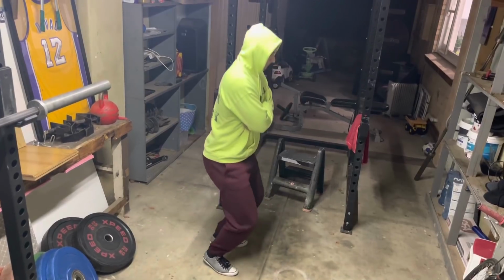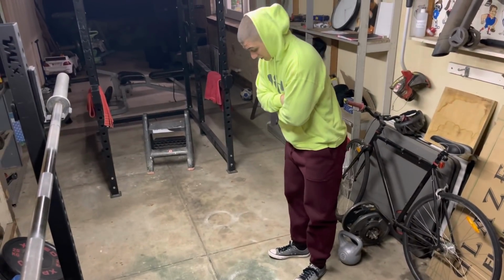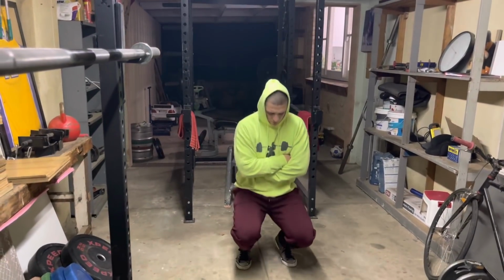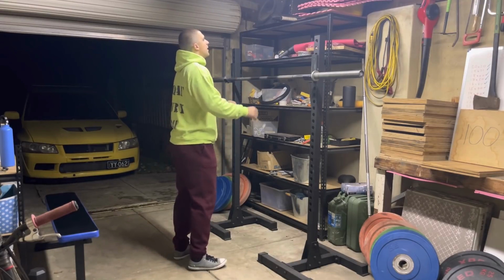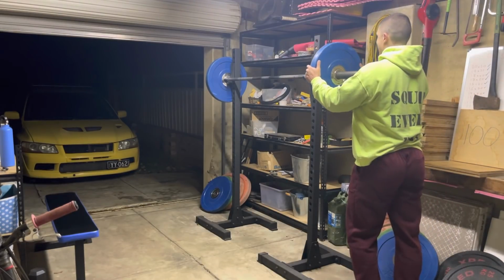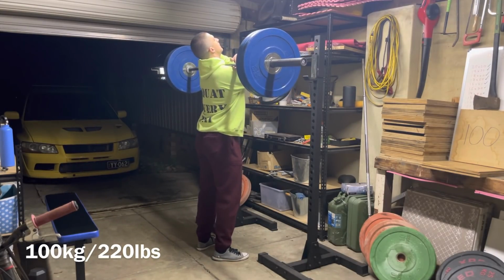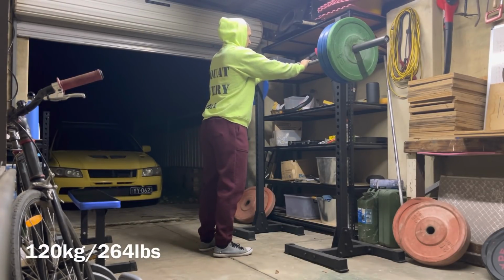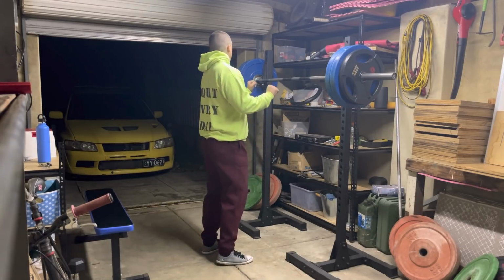Squat everyday Day 912: Forearm work